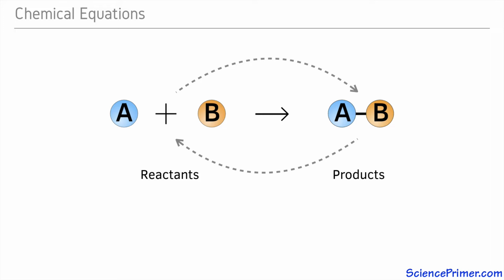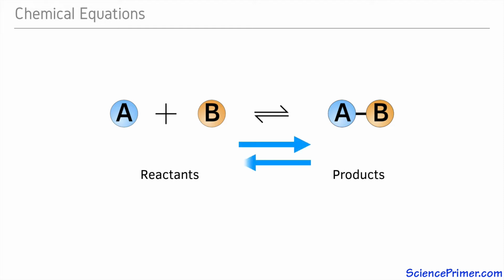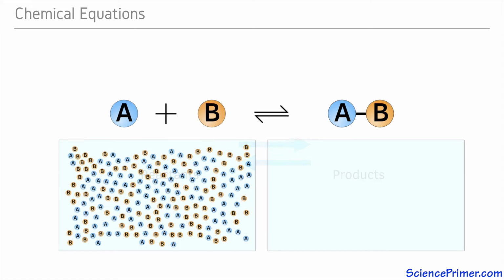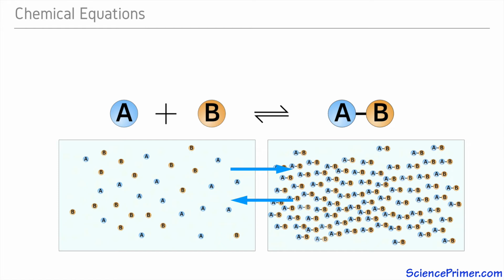Chemical Reaction and Chemical Equlibrium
Explanation of the way chemical reactions reach equilibrium concentrations.